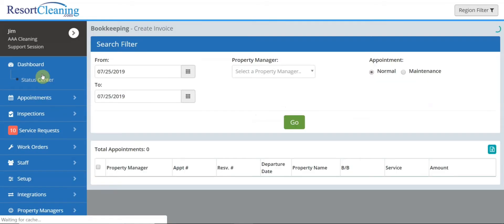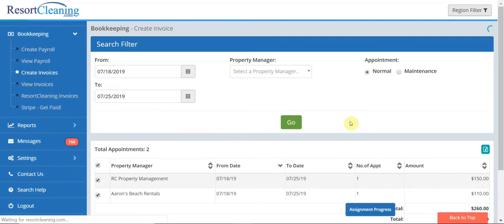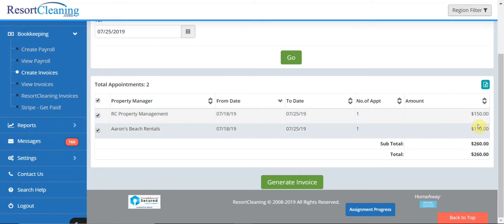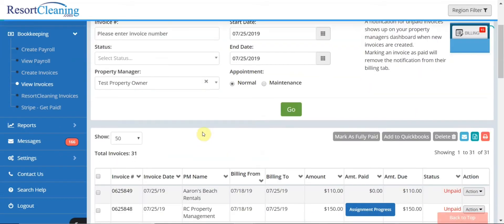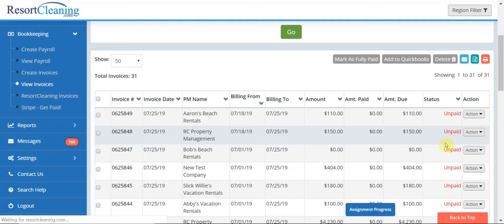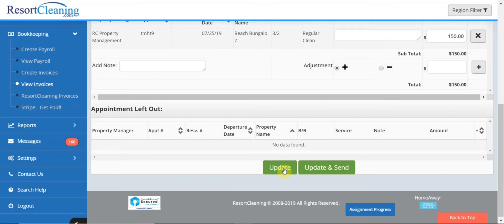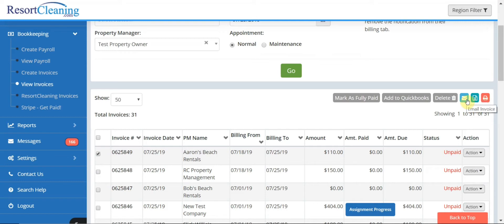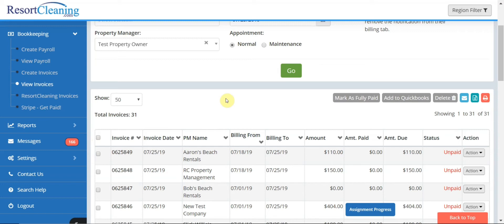Creating an Invoice